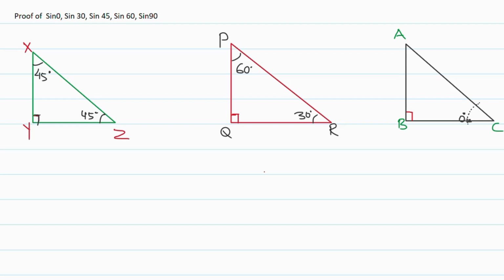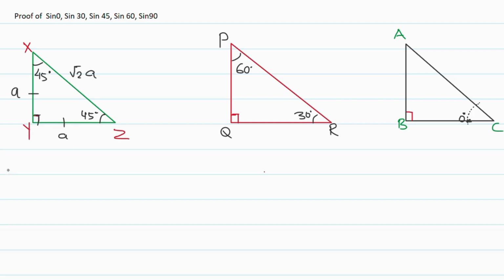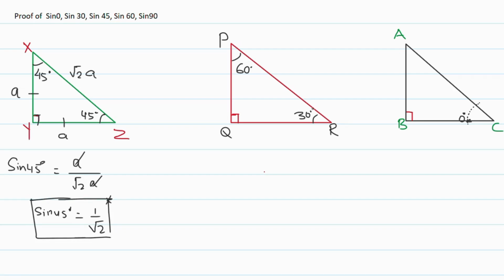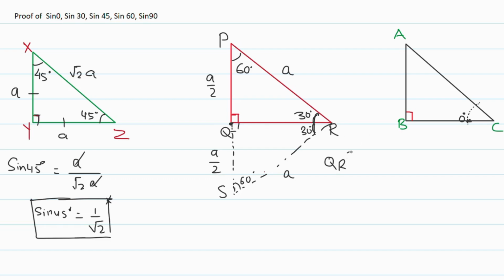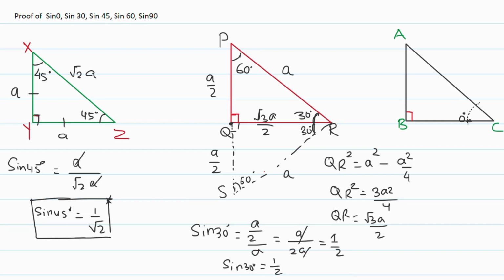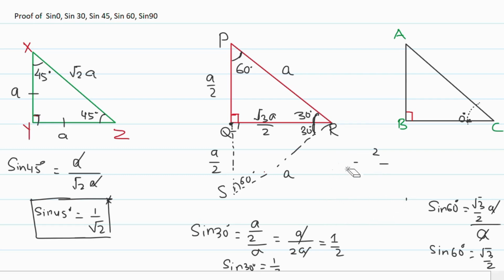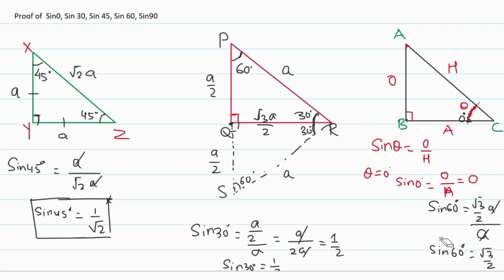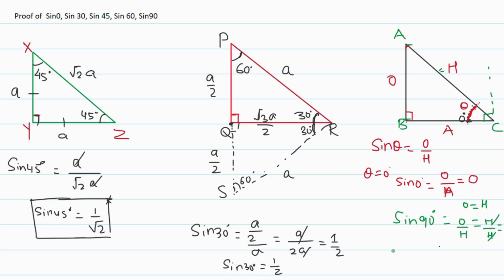Why Sin 30 degree equals to 1/2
Proof of Sin0 degree, Sin30 degree, Sin45 degree, Sin60 degree and Sin90 degree values.
Why the values of Sin0 degree is zero.